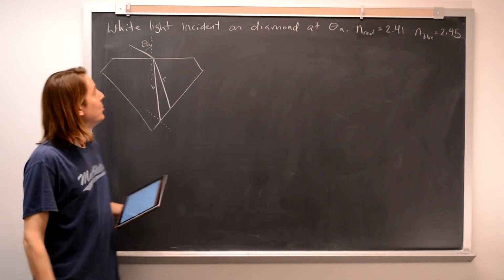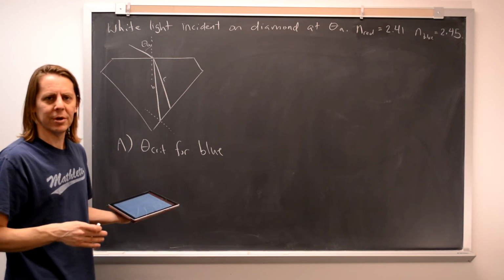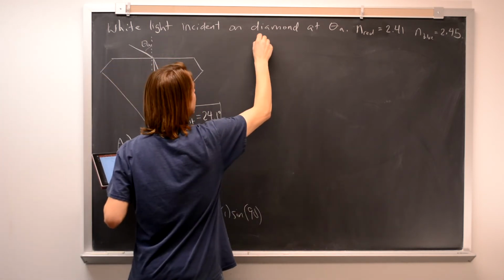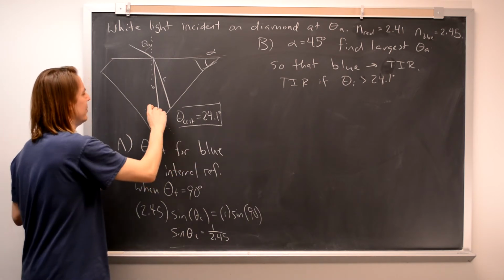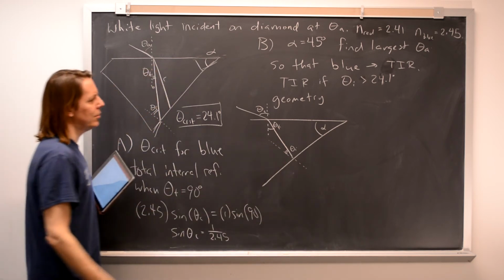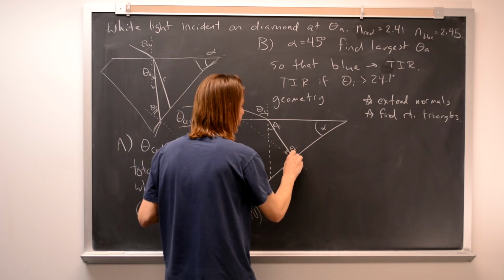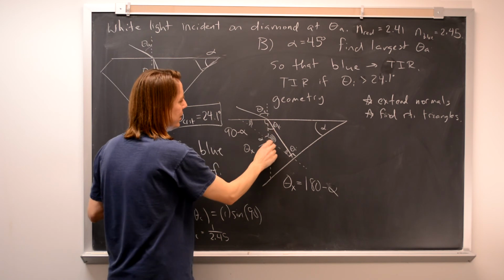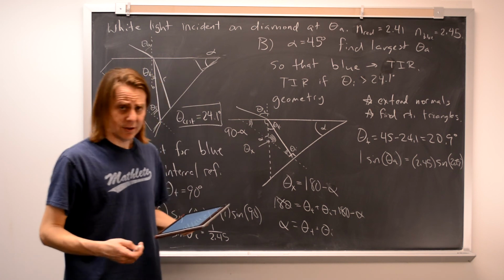HW3.01 A Sparkling Diamond II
PHYS 126, Spring 2018, HW 3 Problem 1, called "A Sparkling Diamond II" from Mastering in Ch 18.